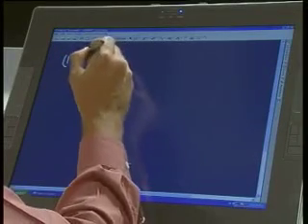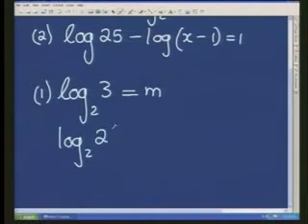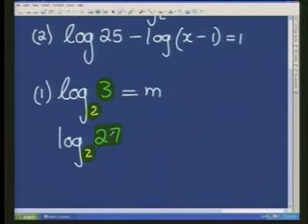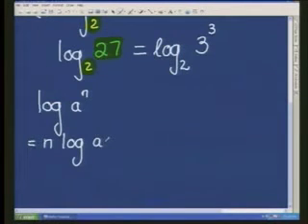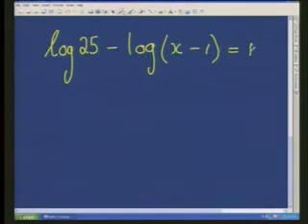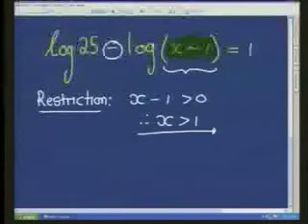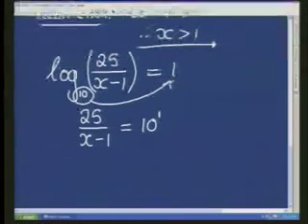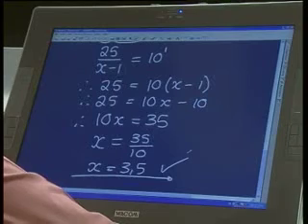Maths911 Live Show: Grade 12 Algebra Logs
Maths911 Live Show Grade12 Algebra Logs
With:John Luis